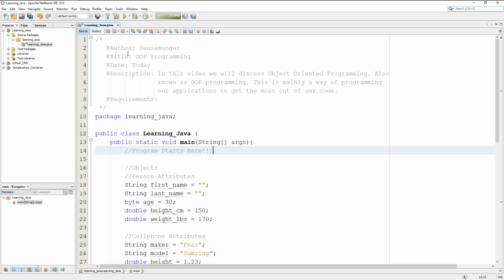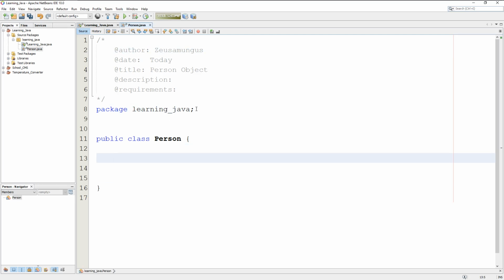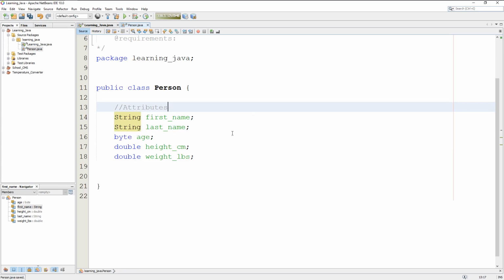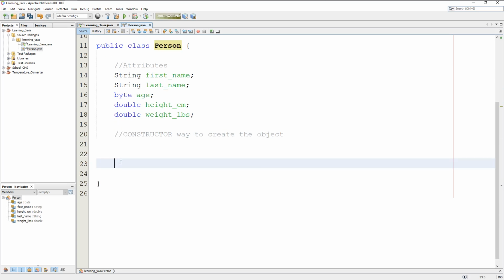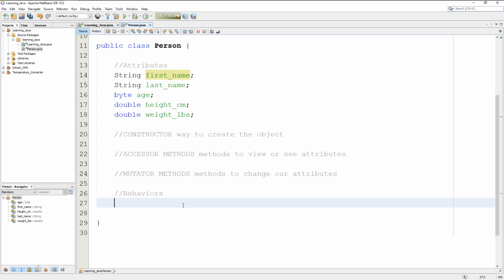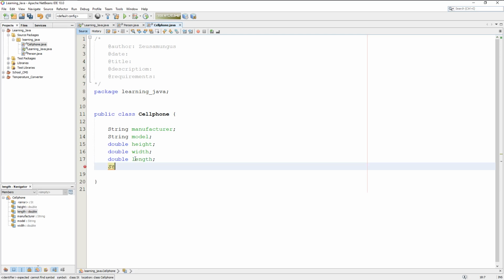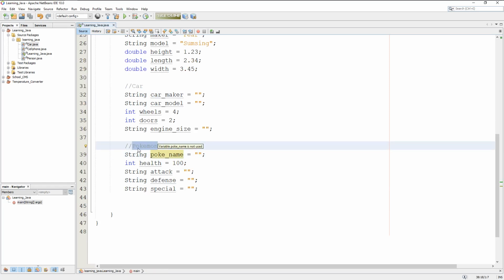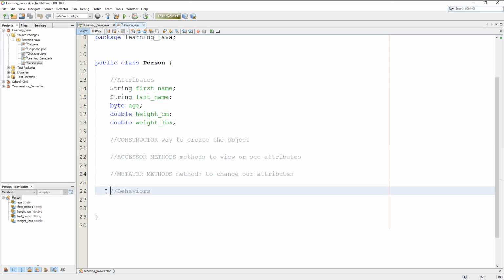LEARNING JAVA: OOP Creating Object (TUTORIAL)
In this video we will discuss ow to start creating and using objects. We will look at ways to make new objects and create parameters that would make up an object. This video is part of the Learn Java Programming Tutorial series. The aim is to help new programmers better understand the Java Programming language.